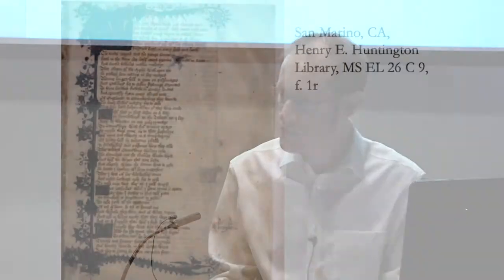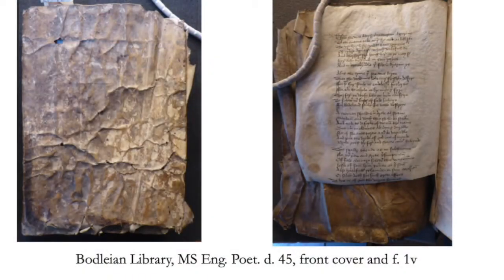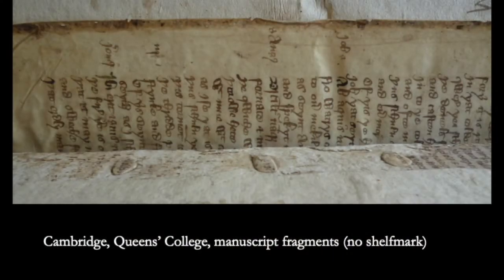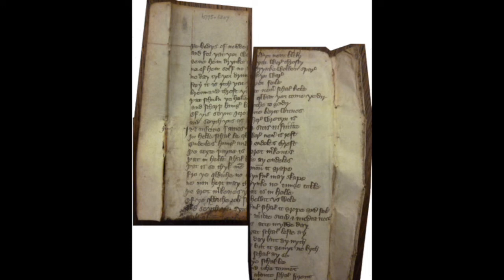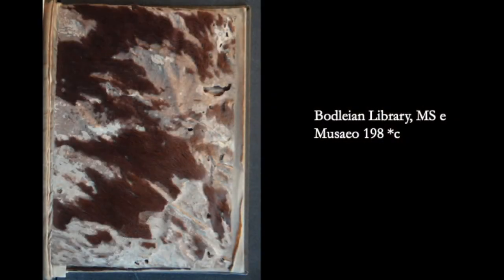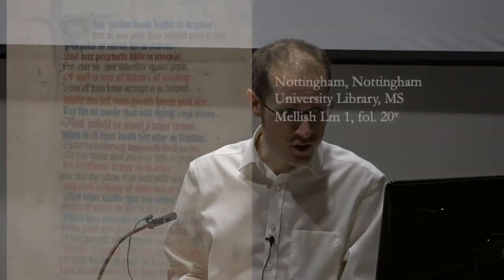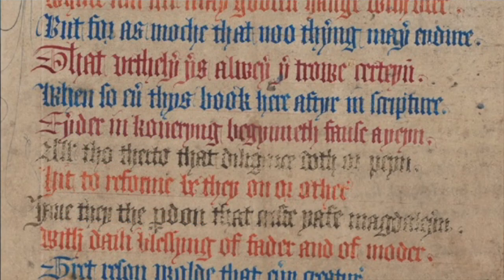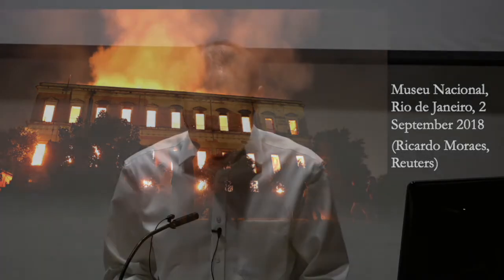Secrets from Missing Manuscripts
Oxford’s libraries house many beautiful books copied by hand before the arrival of print. What, though, about the many more books from the past which have not survived? How might we study lost manuscripts, and what might the process teach us about the experience of losing things more generally?

Speaker: Dr Daniel Sawyer, Research Fellow in Medieval English Literature, Merton College, Oxford

As part of the national Being Human Festival, and Oxford’s Christmas Light Festival, Humanities Light Night - Oxford Research Unwrapped! was a spectacular explosion of colour, sound and activity for all, including a huge video projection onto the 3-storey Radcliffe humanities building, which featured the work of Oxford Humanities Professors Jacob Dahl, Richard Parkinson and Armand D'Angour, and co-created by Oxford Humanities researchers and The Projection Studio, world-class projection and sound-artists.

A series of short bite-sized talks took place during the evening, delivered by researchers relating to the overall theme of the evening ‘Discovery’. These can be viewed below.

This event was part of the Humanities Cultural Programme.